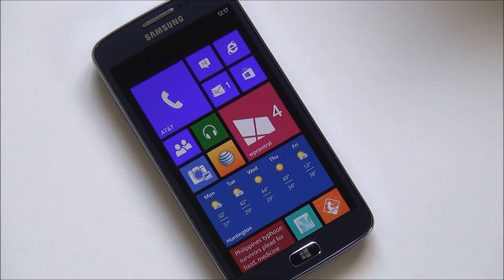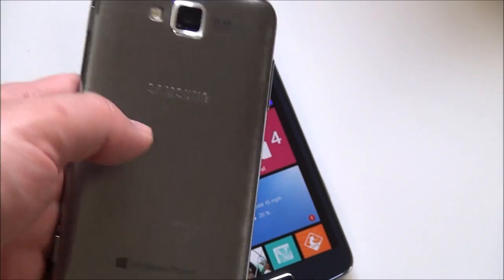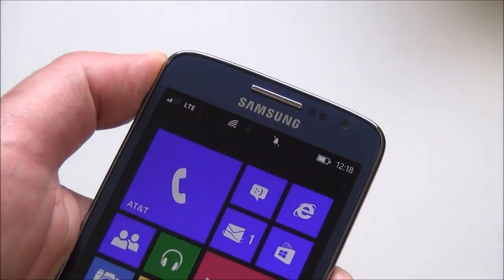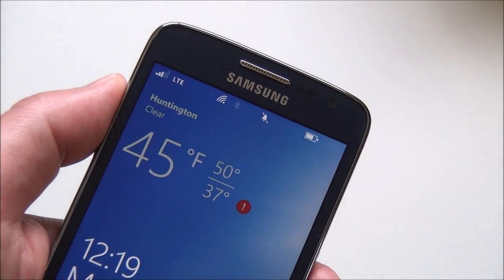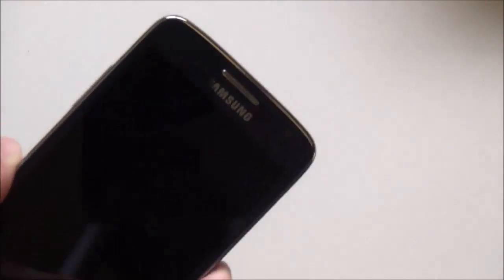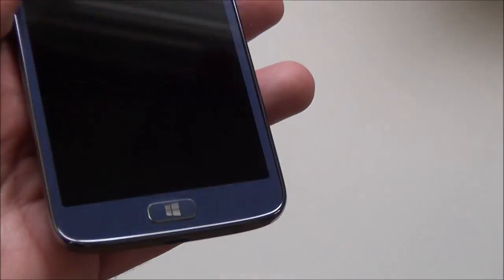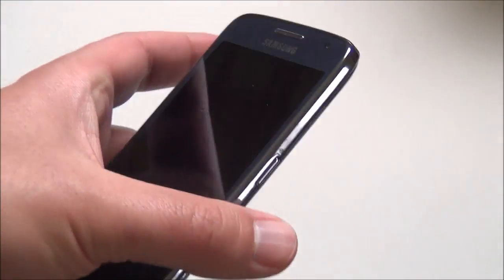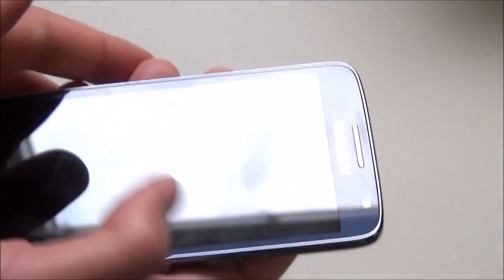Samsung ATIV S Neo (AT&T) - First Impressions and hands on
We picked up an ATIV S Neo from AT&T this weekend (no thanks to Samsung) and decided to give it once over. The device comes with Windows Phone 8 (Update 3), 16 GB of internal storage (expandable up to 64 GB), a dual-core 1.4 GHz Snapdragon CPU and an 8 MP rear camera.